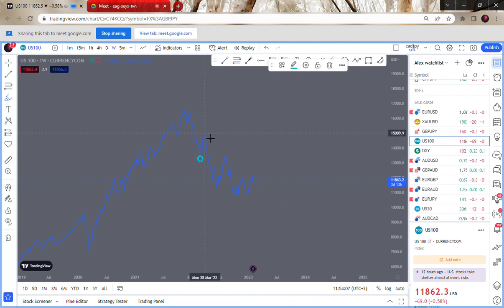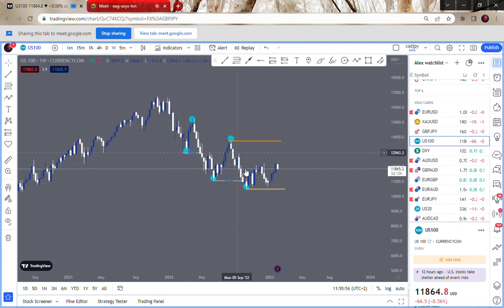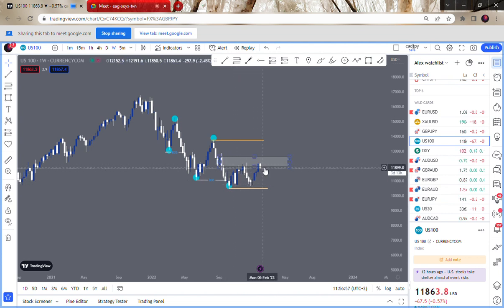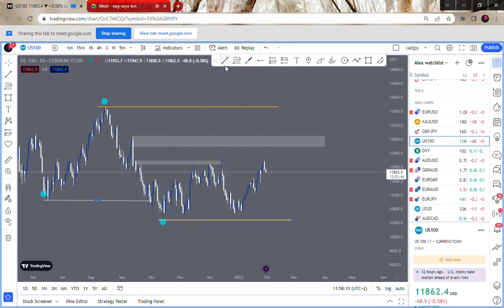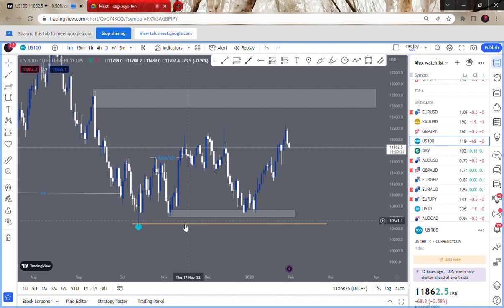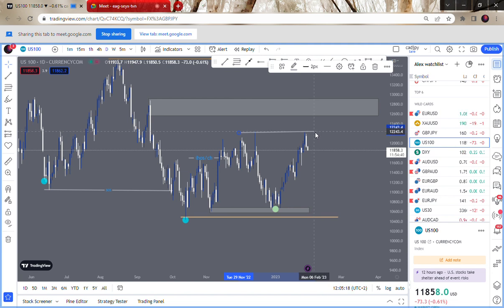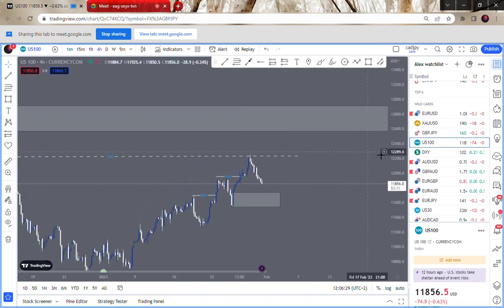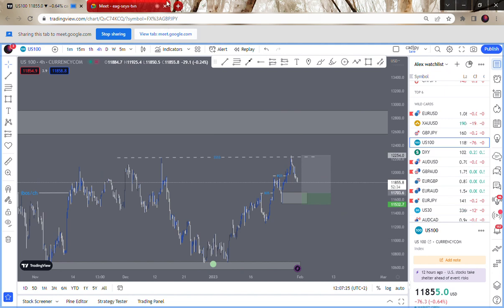US100 ANALYSIS 31/01/2023 USING SMART MONEY CONCEPTS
In this video, we'll explore the US100 market and how to use structural analysis to develop profitable trading strategies. We'll cover the key elements of market structure, including support and resistance levels, trends, and chart patterns, and provide practical tips for identifying and interpreting them. We'll also share some common pitfalls to avoid, and discuss how to develop a successful trading plan based on structural analysis. Whether you're new to trading the US100 market or an experienced trader looking to refine your skills, this video will give you a solid foundation in structural analysis and help you make more informed trading decisions. Join us for this informative and engaging look at US100 trading strategies!forextrading smartmoney smartmoneyconcepts smc supplyanddemandforex # notcapital#us100